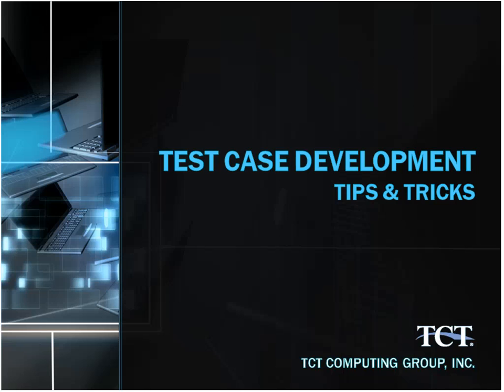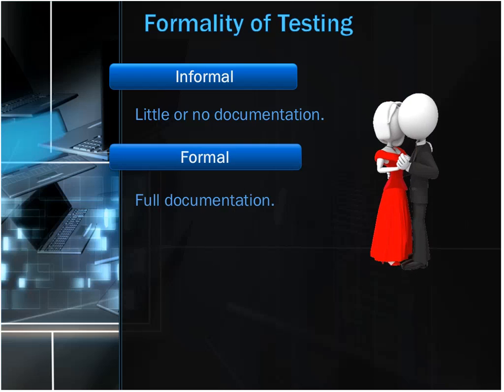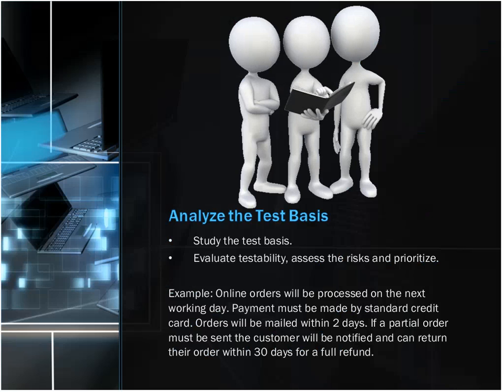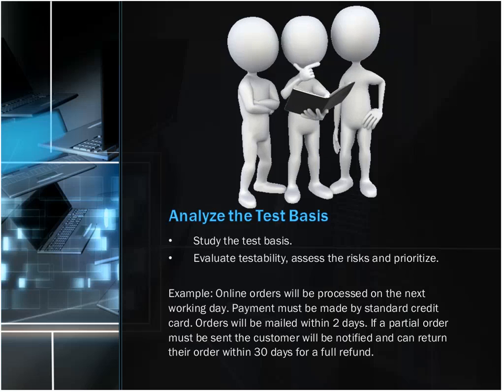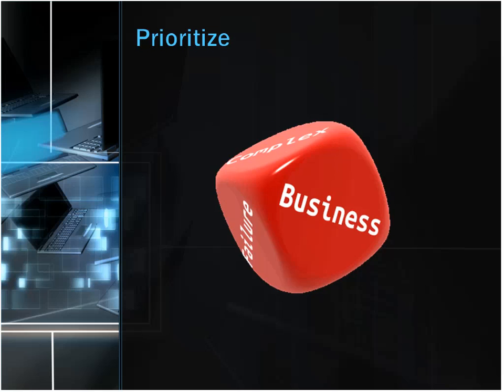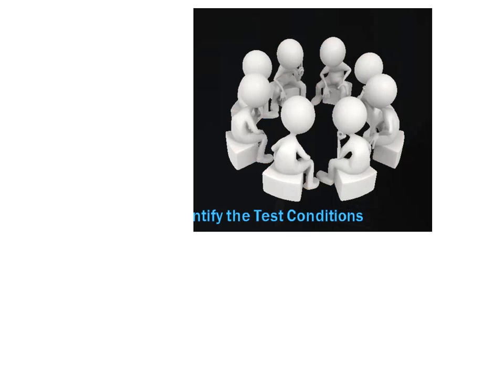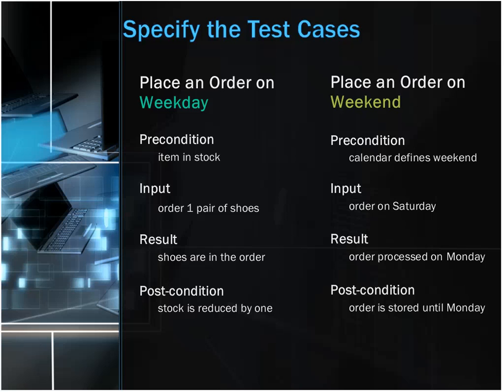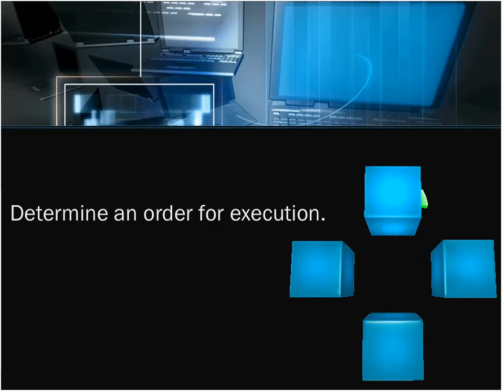Test Case Development Webinar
The formality of testing you may experience at your organization or project can vary greatly. A testing process may be very informal -- or VERY formal. Where do YOU actually fall in the process? Regardless of the level of formality for the application development lifecycle, there is still a process. What is the four-step test case development process?